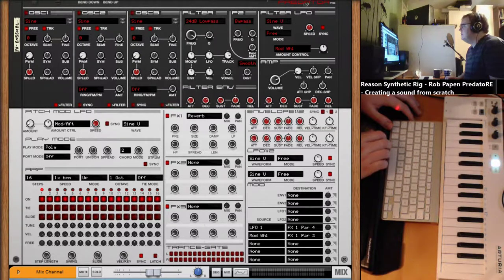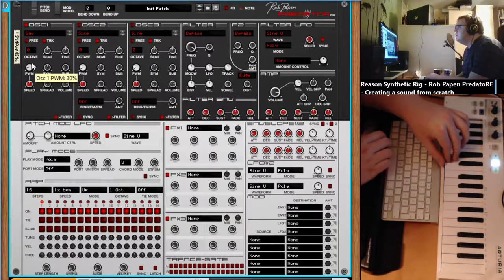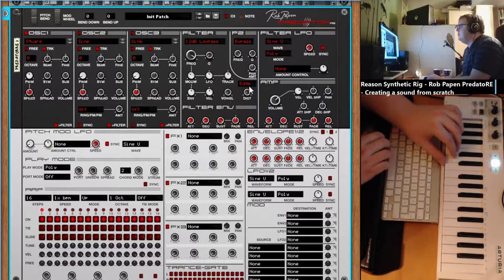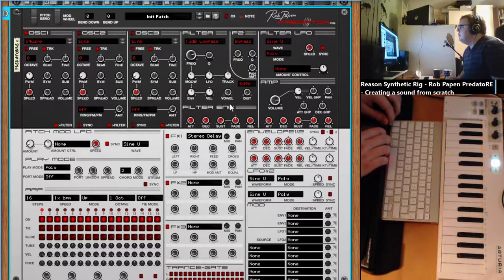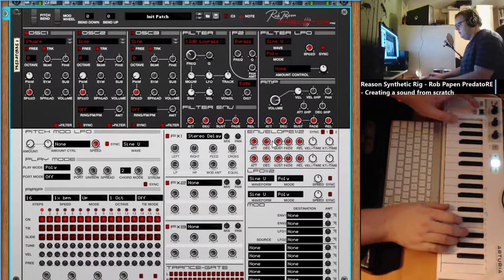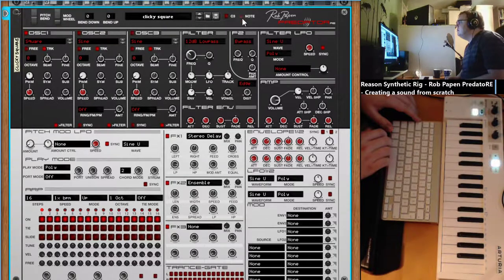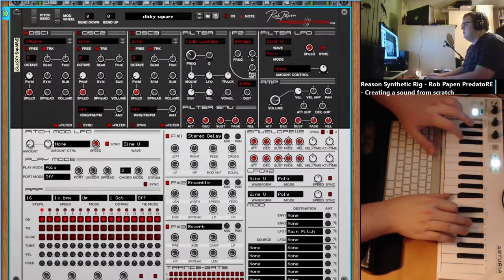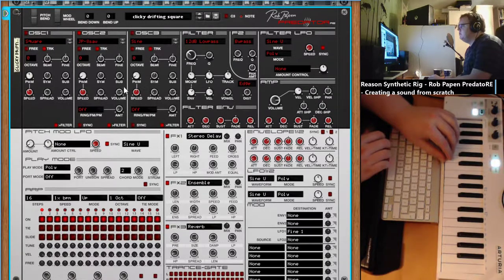Rob Papen Predator Rack Extension: Creating a sound from scratch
Creating a sound from scratch